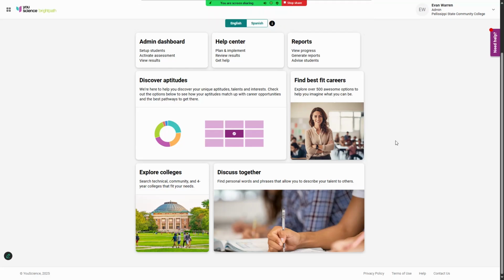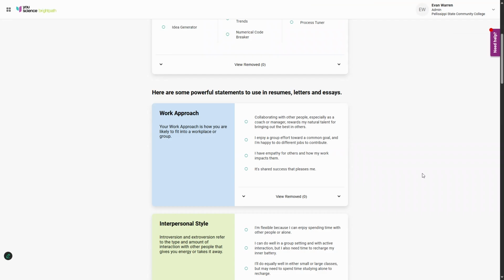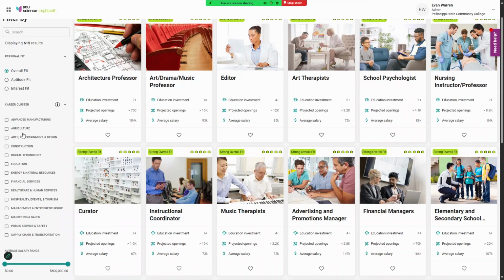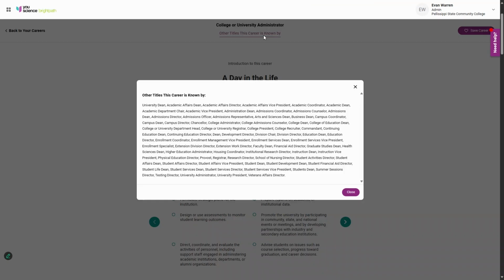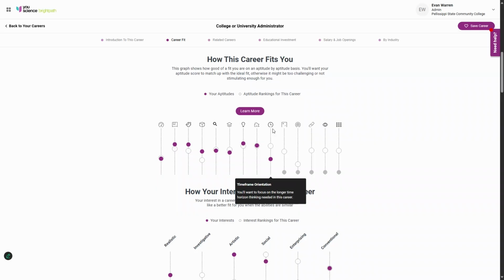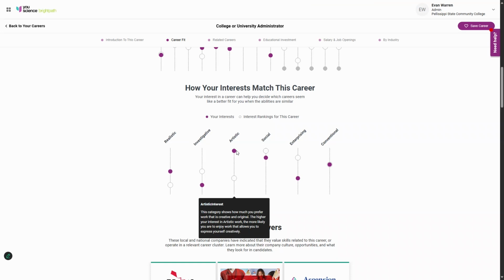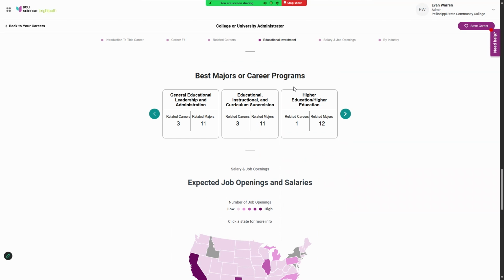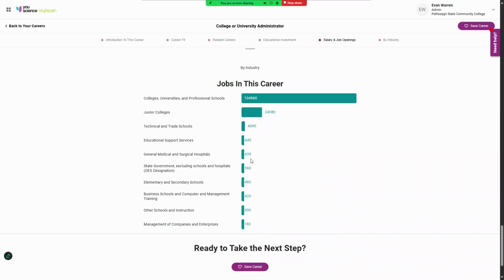What's Next? Understanding Your YouScience Results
Confused on how to interpret your YouScience Results? Watch this video!